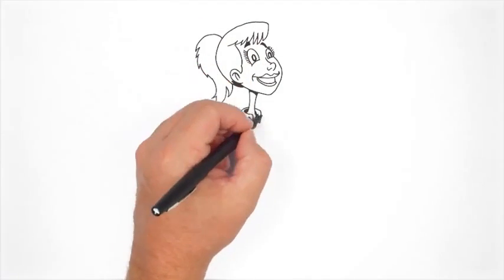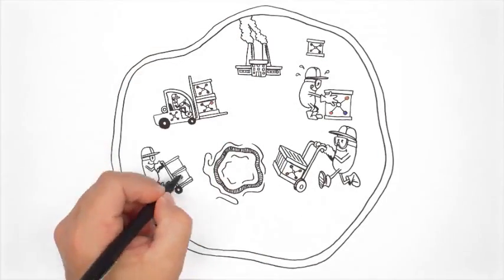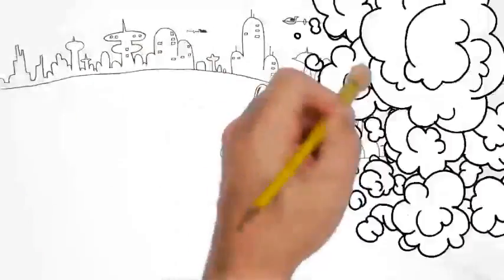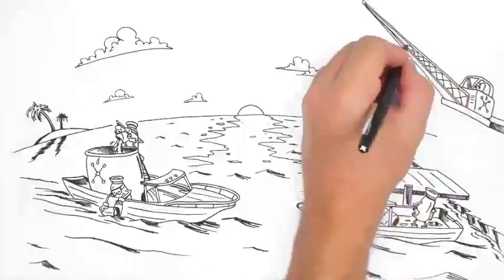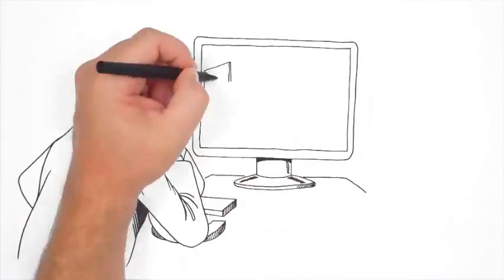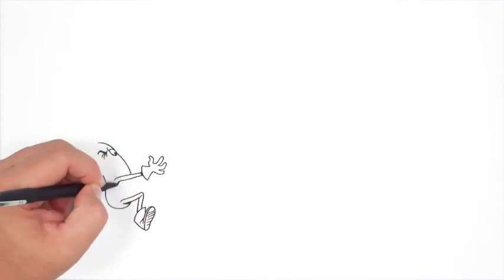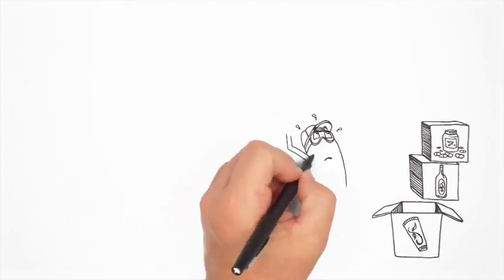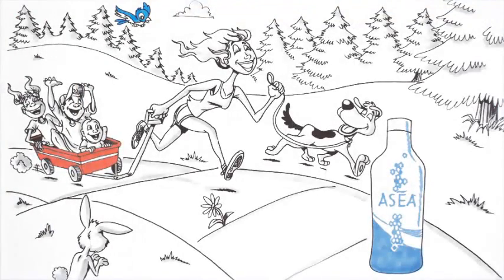Redox Signaling Made Easy (and Fun)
This simple video is an engaging and novel way to look at the power of Redox Signaling Molecules and how ASEA has captured this incredible science in a bottle.

Please share your comments, questions, or insights!